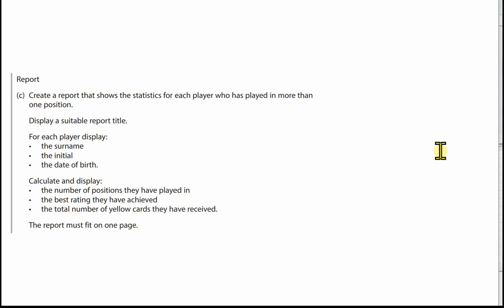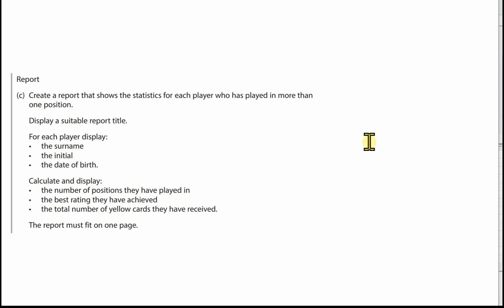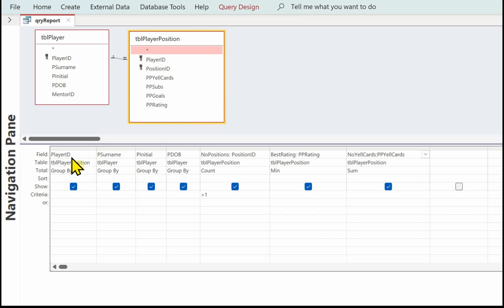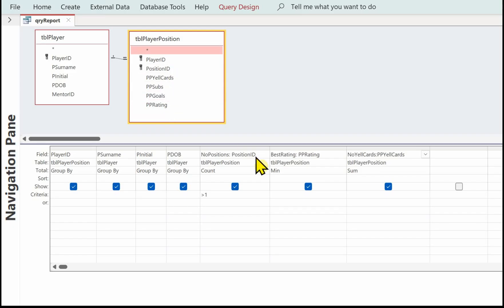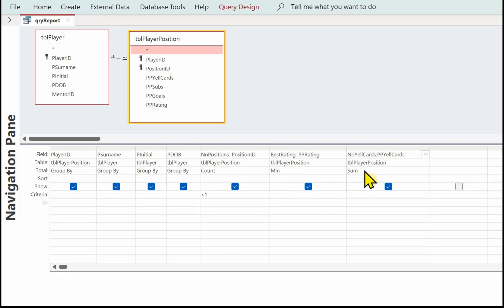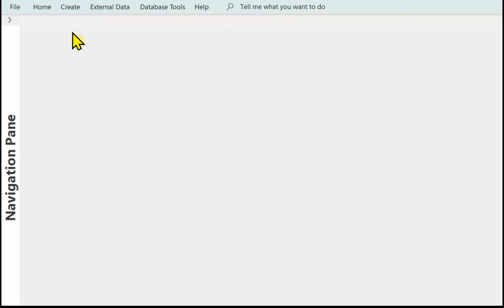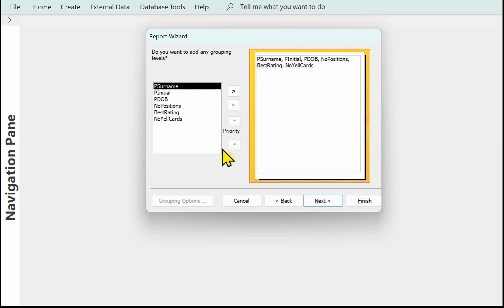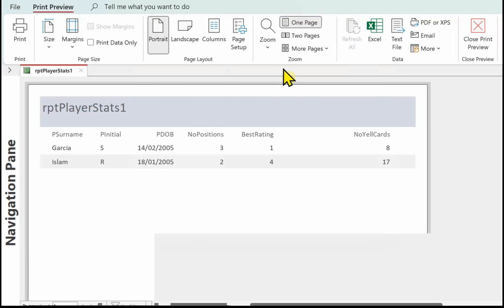5cd BTEC Level 3 Information Technology Unit 2 CSMI Martlepool College (Report)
Demonstration on creating report based on a query.  Covers: formatting, select query.